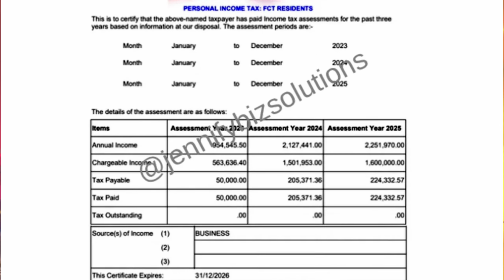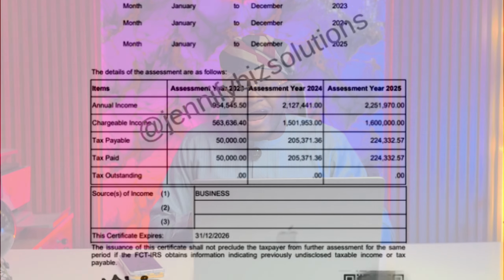YOUR EMPLOYMENT DOCUMENT VS IRCC | Grewn Consulting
Are your employment documents strong enough for IRCC?

In this video, we explain how Immigration, Refugees and Citizenship Canada may assess employment documents submitted for a Canadian visa or study permit application. Learn what your employment letter should contain, how your salary and job history should be presented, and the common inconsistencies that may raise concerns during application assessment.

We also discuss the importance of ensuring that your employment letter, payslips, bank statements and supporting documents are accurate, consistent and verifiable.

Watch until the end to understand how to prepare credible employment evidence and avoid mistakes that could negatively affect your application.

For professional admission and visa application support, contact Grewn Consulting.

00:00 Introduction
00:33 What Is an Employment Document?
01:02 Why IRCC Reviews Employment Evidence
01:53 Details Your Employment Letter Must Contain
02:16 Matching Your Job, Salary and Work History
03:10 How IRCC Verifies Employment Documents
04:17 Supporting Documents You Should Include
05:07 Employment Letter and Bank Statement Consistency
05:52 Employer Verification and Possible Red Flags
06:30 Common Employment Document Mistakes
07:07 How to Strengthen Your Employment Evidence
07:53 Final Checks Before Submission
08:25 Key Takeaways
08:46 Conclusion